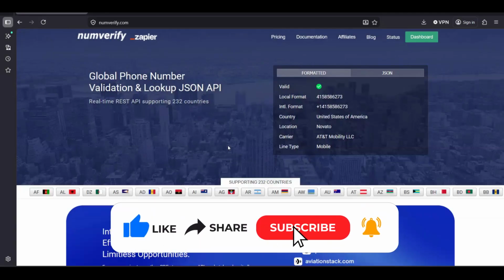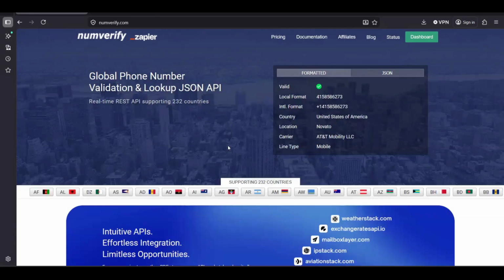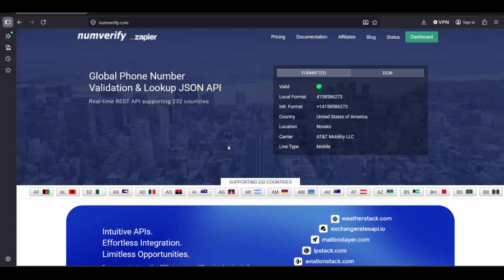Here’s Another Way We Verify Phone Numbers (Stop Fake Leads)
If you’re generating leads and struggling with fake numbers, bad contacts, or people who never answer… this is for you.

In this video, I break down exactly how we verify phone numbers on our landing pages to make sure the leads we deliver are:
• Real people
• Reachable
• High intent

We’re using tools like numverify along with our own funnel logic to filter out junk leads before they ever reach the client.

This is one of the biggest differences between low-quality lead gen and a system that actually produces results.

If your leads aren’t converting… this might be why.

👇 Want better leads?
Follow for more strategies on building a high-converting lead generation system.